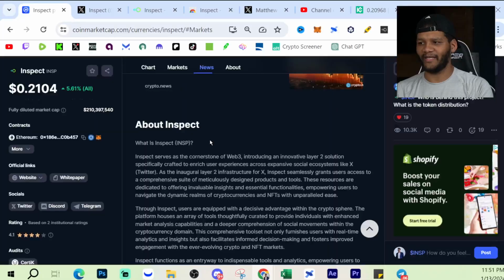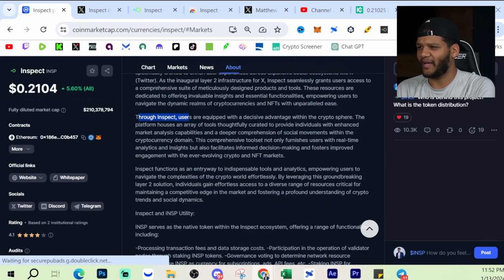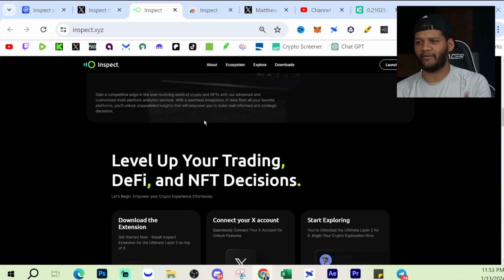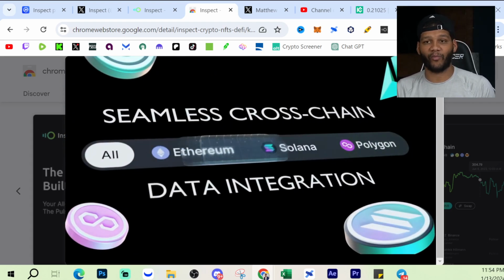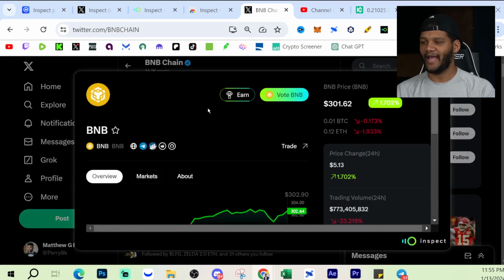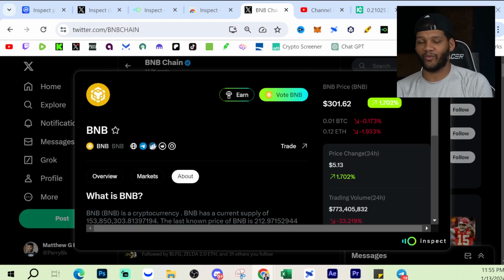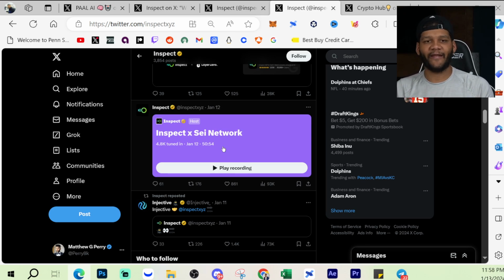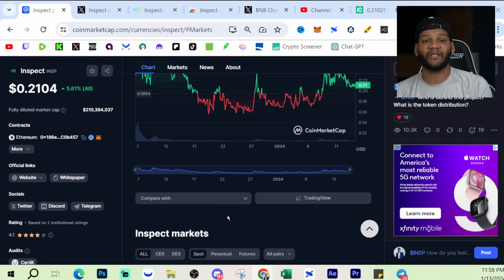Inspect Will Change How You View Crypto FOREVER...